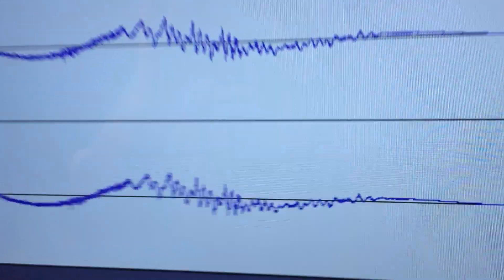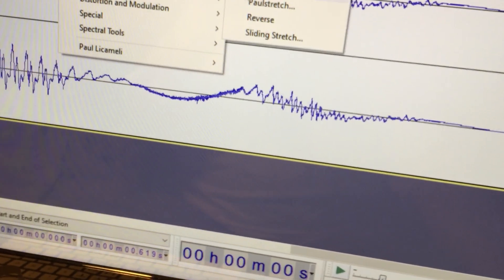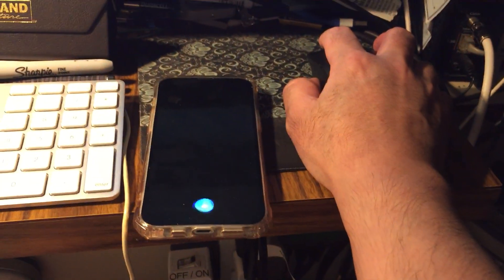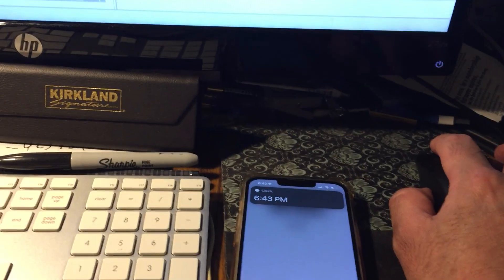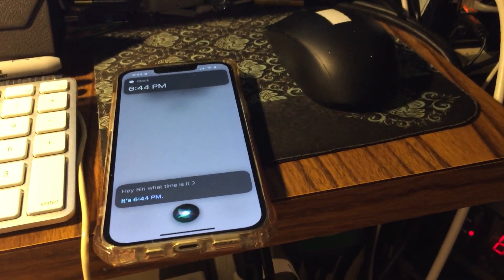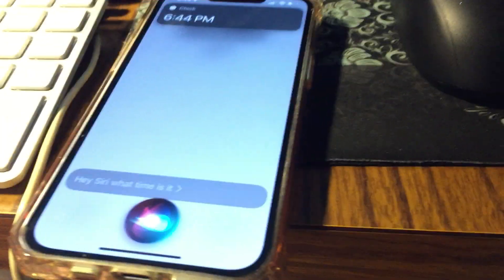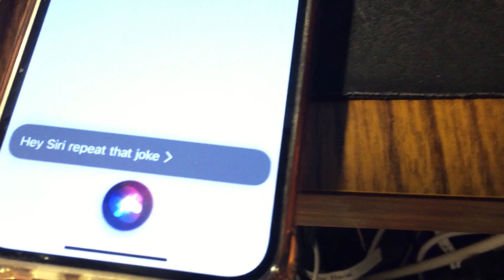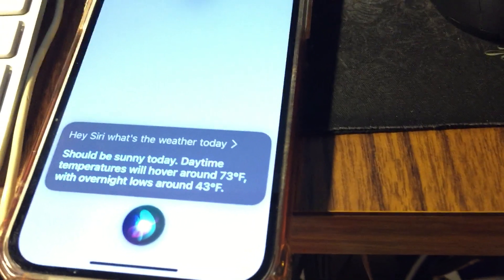Fast talking to Siri